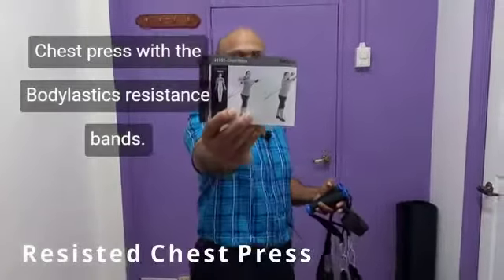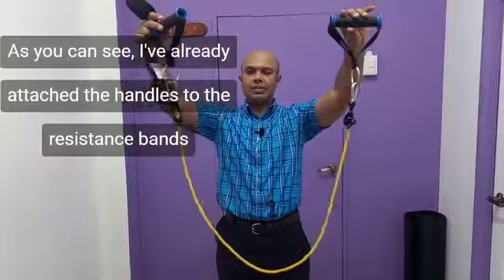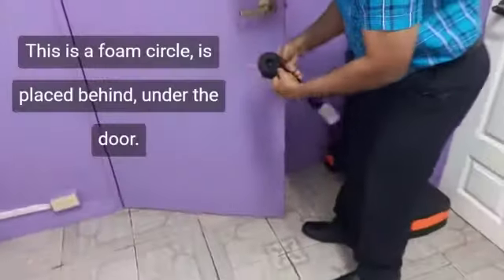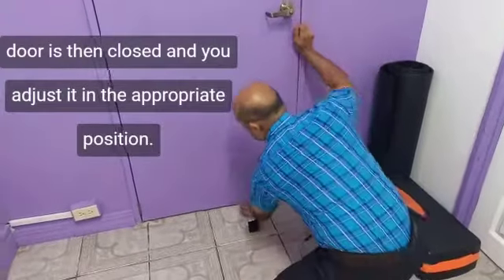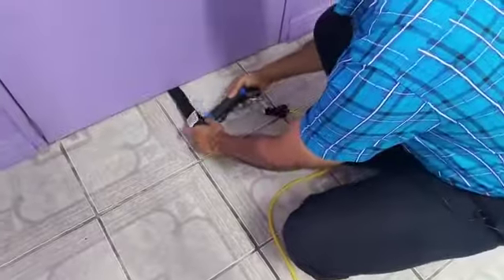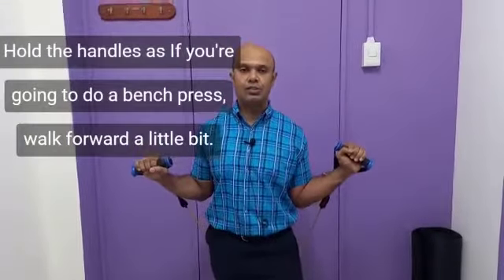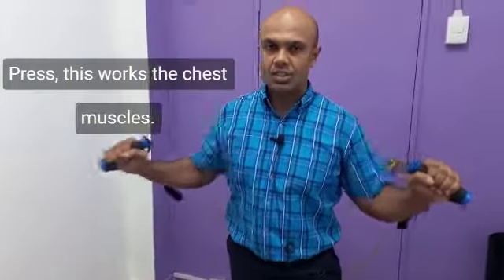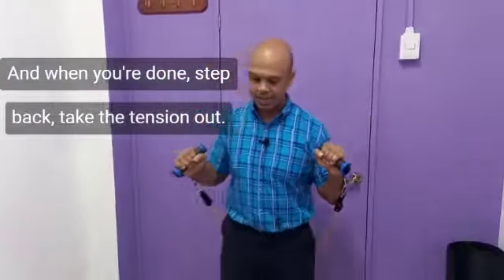Chest Press With Bodylastics Resistance Band🔥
Progressive Health Services Company Limited

4 Chincuna Gardens
Chin Chin Road, Cunupia

💯 𝕆𝕦𝕣 𝕊𝕖𝕣𝕧𝕚𝕔𝕖𝕤:
- 𝙈𝙚𝙙𝙞𝙘𝙖𝙡 𝙨𝙚𝙧𝙫𝙞𝙘𝙚𝙨
- 𝙈𝙖𝙨𝙨𝙖𝙜𝙚
- 𝙋𝙝𝙮𝙨𝙞𝙤𝙩𝙝𝙚𝙧𝙖𝙥𝙮
- 𝘽𝙖𝙘𝙠 𝙖𝙣𝙙 𝙛𝙤𝙤𝙩 𝙥𝙖𝙞𝙣 𝙩𝙝𝙚𝙧𝙖𝙥𝙮
- 𝘿𝙞𝙖𝙗𝙚𝙩𝙞𝙘 𝙛𝙤𝙤𝙩 𝙥𝙖𝙞𝙣 𝙩𝙧𝙚𝙖𝙩𝙢𝙚𝙣𝙩
- 𝙎𝙥𝙞𝙣𝙖𝙡 𝙖𝙙𝙟𝙪𝙨𝙩𝙢𝙚𝙣𝙩
- 𝘼𝙘𝙪𝙥𝙪𝙣𝙘𝙩𝙪𝙧𝙚
- 𝘾𝙪𝙥𝙥𝙞𝙣𝙜
- 𝙀𝙮𝙚 𝙘𝙡𝙞𝙣𝙞𝙘
- 𝙋𝙨𝙮𝙘𝙝𝙤𝙡𝙤𝙜𝙞𝙨𝙩
- 𝘽𝙡𝙤𝙤𝙙 𝙩𝙚𝙨𝙩𝙨
- 𝙐𝙡𝙩𝙧𝙖𝙨𝙤𝙪𝙣𝙙..𝙖𝙣𝙙 𝙢𝙤𝙧𝙚

Wireless Mic used: